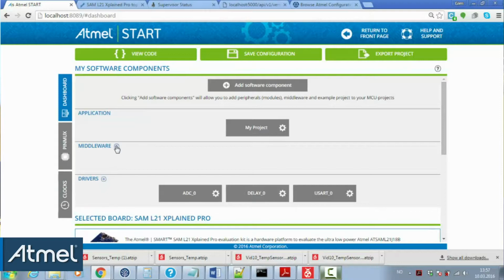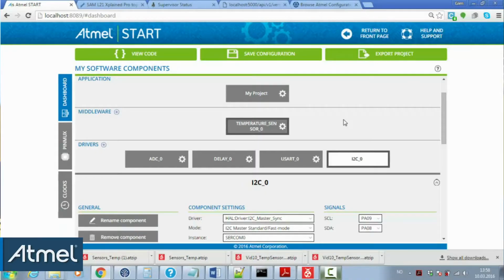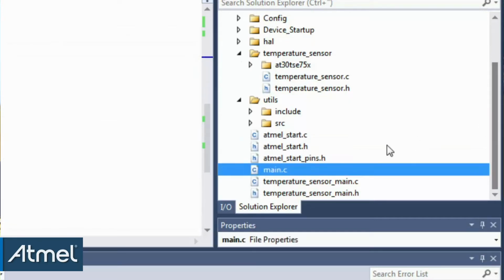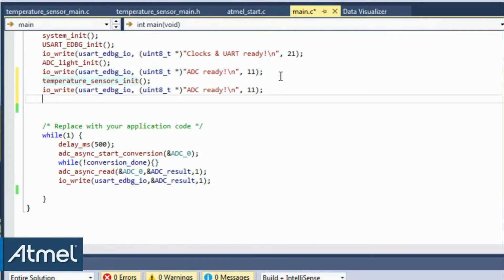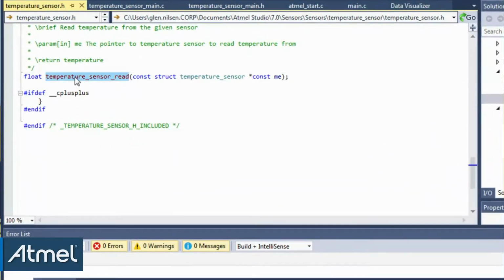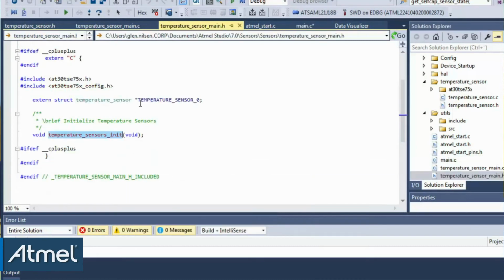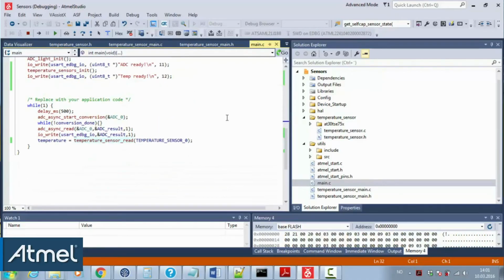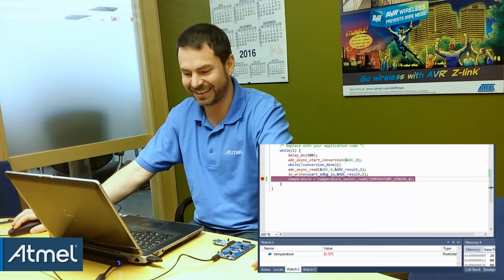Atmel START Sensors: Adding a Temperature Sensor (#10)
In this video, we’ll be:
- Adding a temperature sensor middleware
- Renaming start components
- Middleware files that will be added to the project root (middlware.c and middleware.h)
- Finding initialization functions for the middleware
- Adding required header file
- Reading the temperature sensor and defining the required float variable
- Debugging to verify temperature is reading correctly